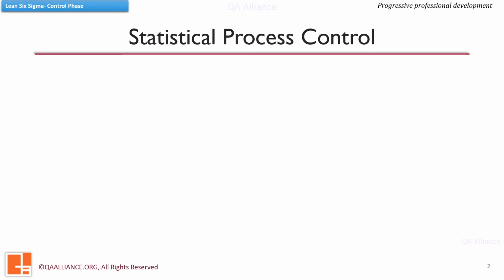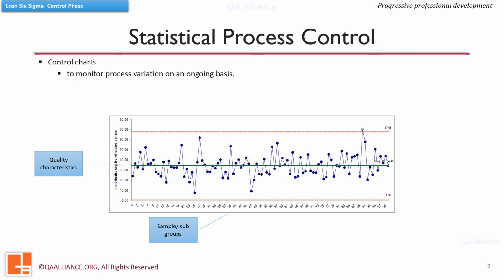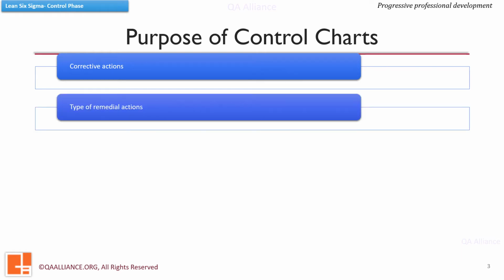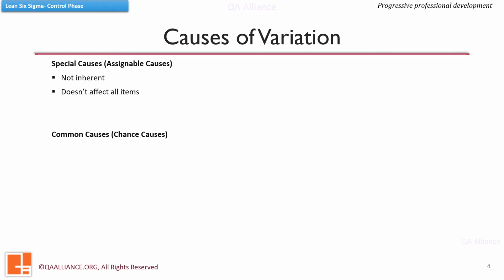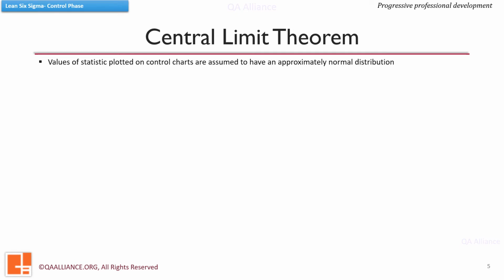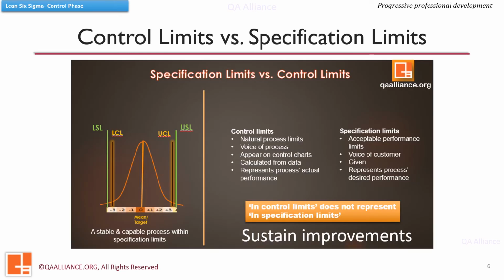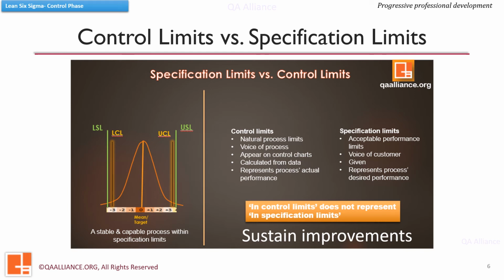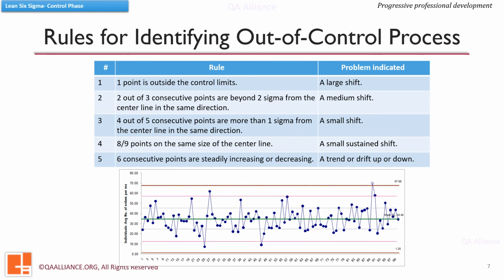Lean Six Sigma Green Belt| Free Training| 5.2.1 SPC basics